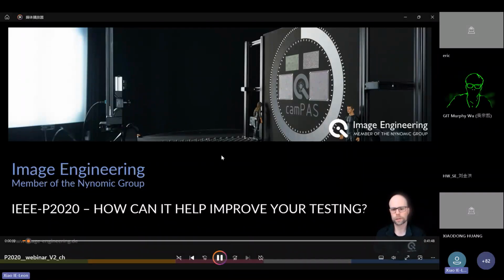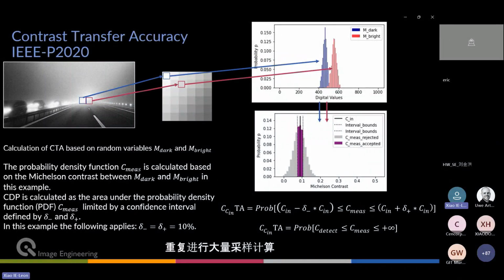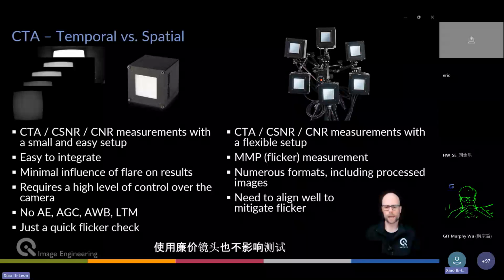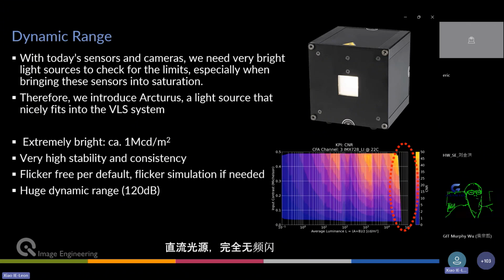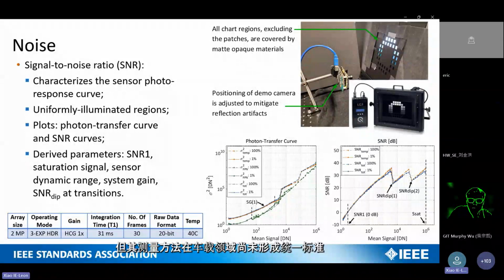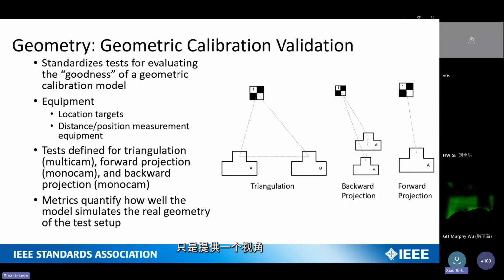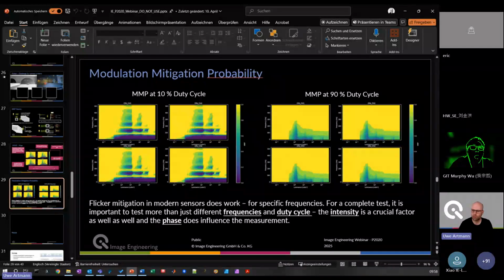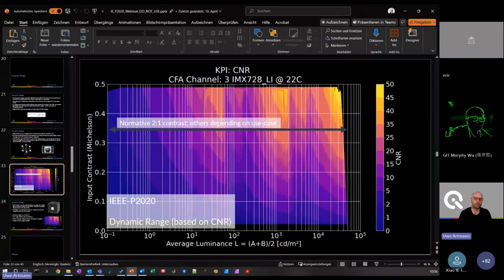汽車攝像頭 P2020 標準全解析 IE 20250514 線上研討會